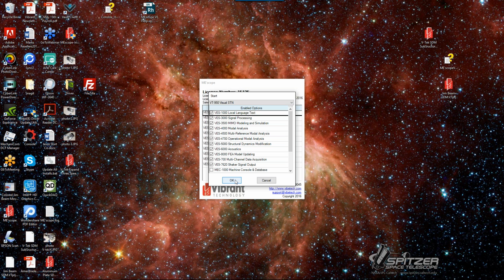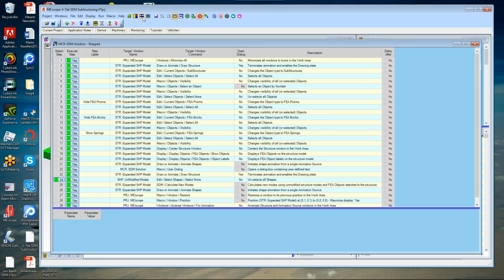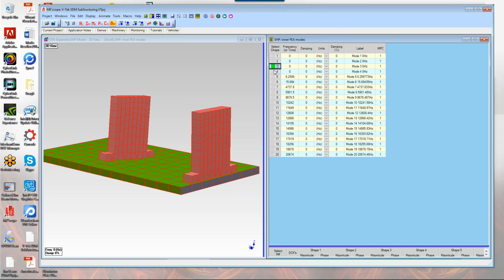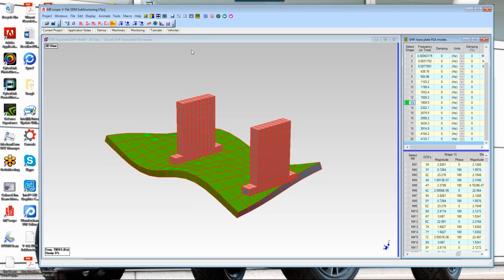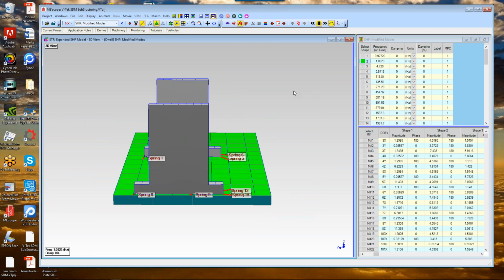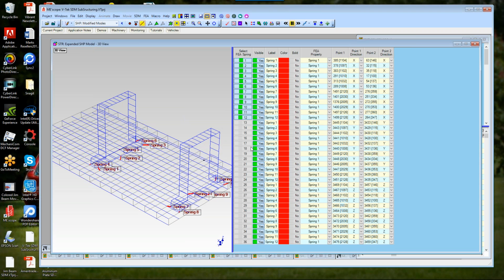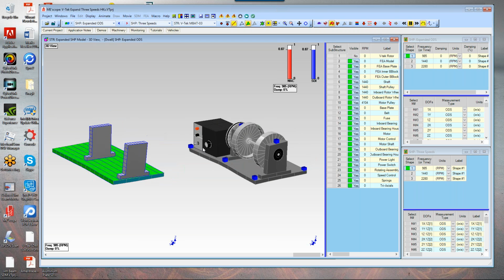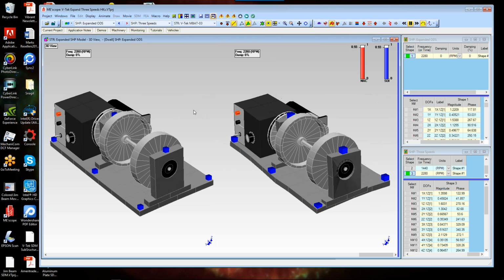Vibrant Learning Lab - 5/26/2016 - ME'scope SDM using Substructuring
A Vibrant Learning Lab look at Structural Dynamics Modification (SDM) in ME'scope, and how to utilize Substructuring.